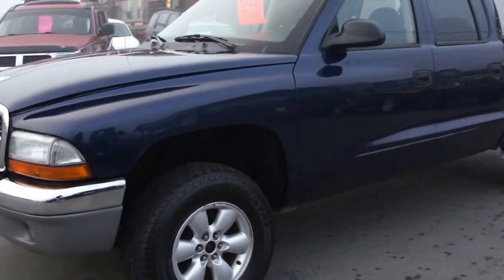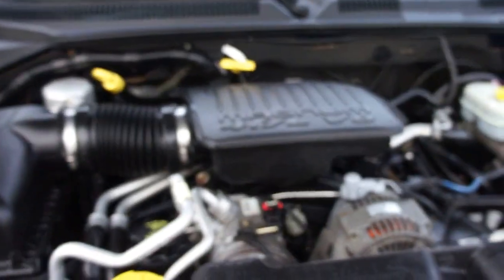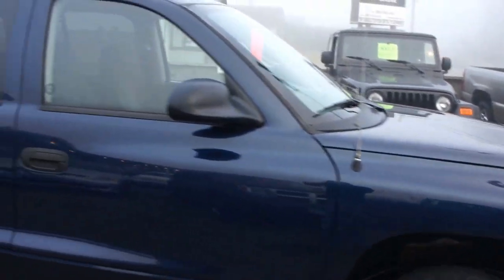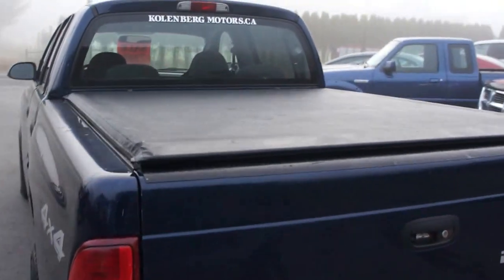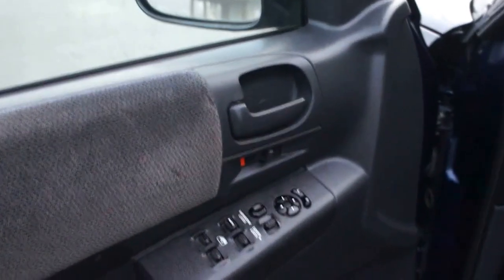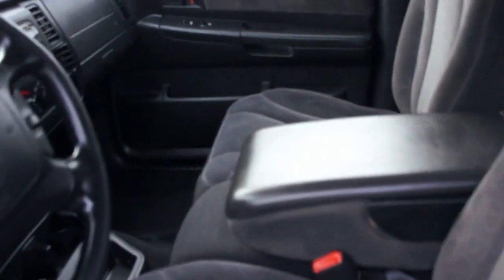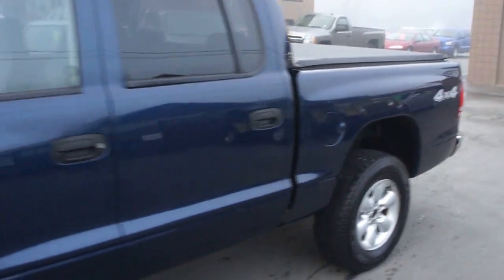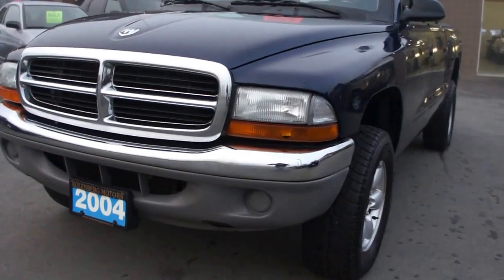2004 DODGE DAKOTA CREW CAB 4X4 AT KOLENBERG MOTORS LTD